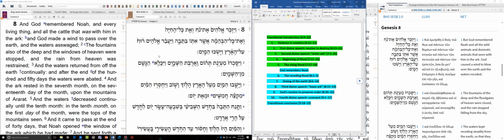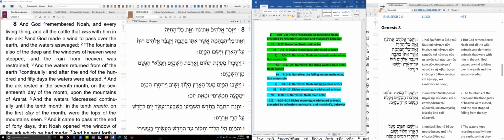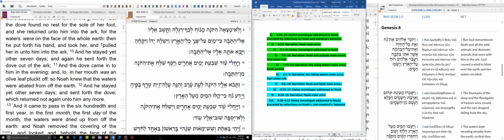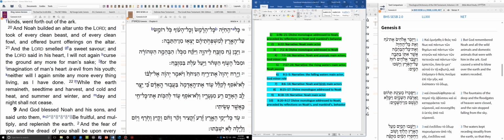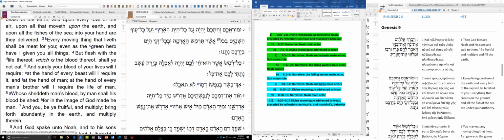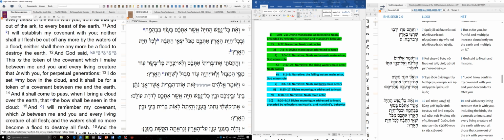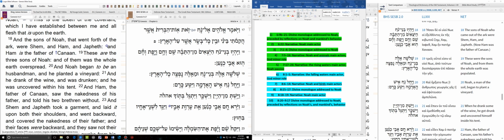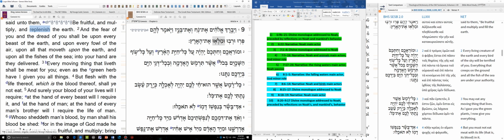Genesis Week 11 - Re-Establishment of the World